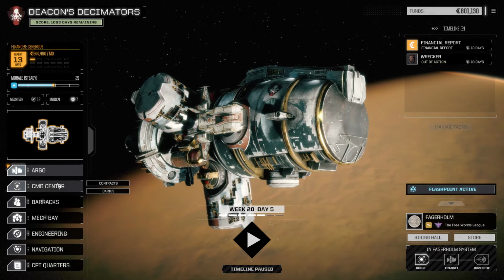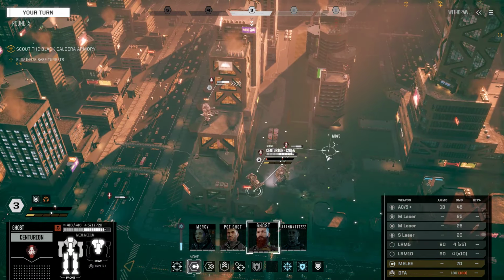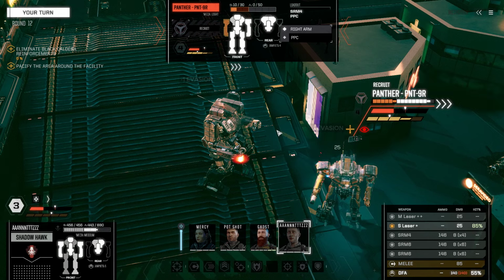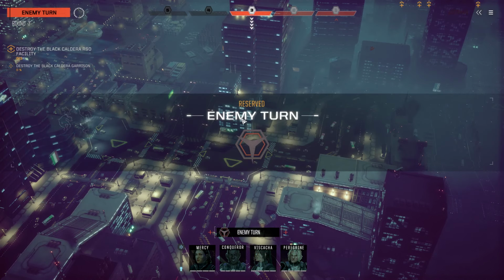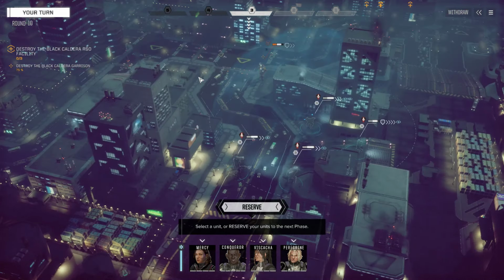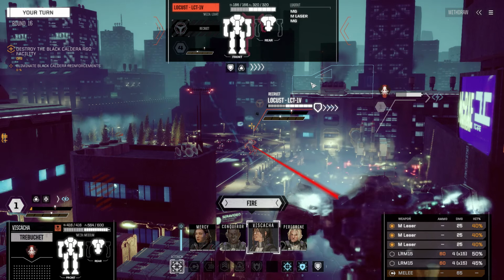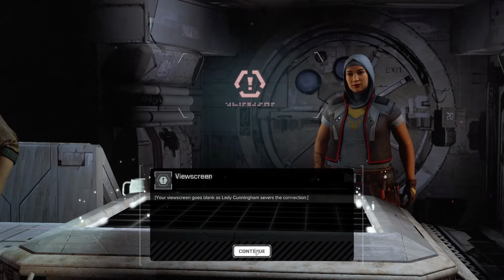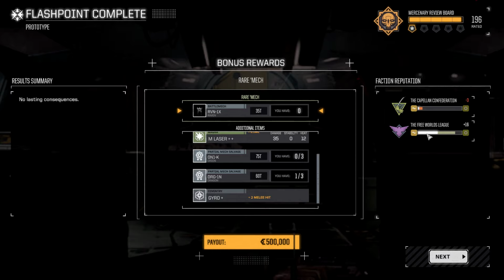Warlocks Play Battletech: Urban Warfare S1E16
Flashpoint:  Prototype, 3 of 3